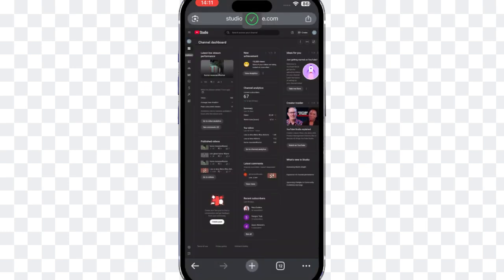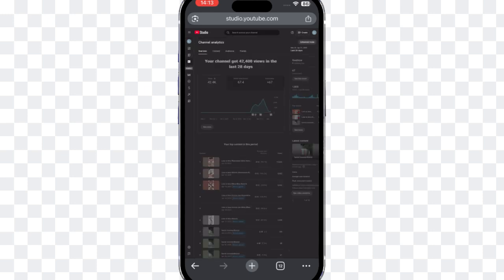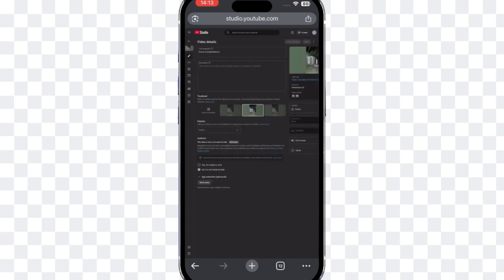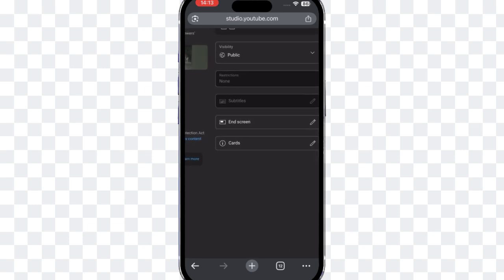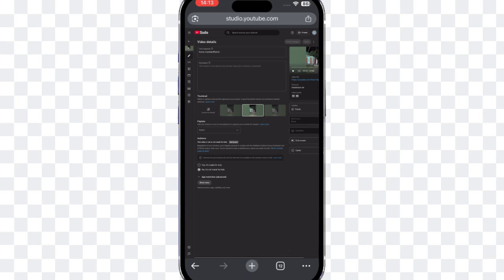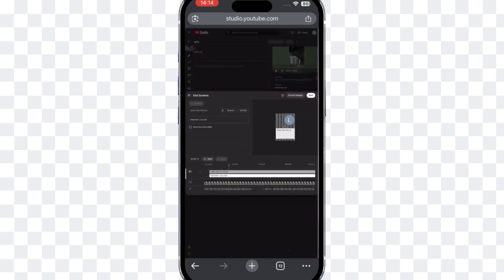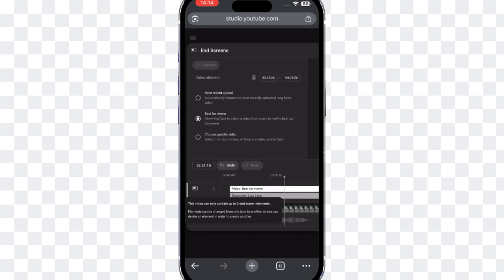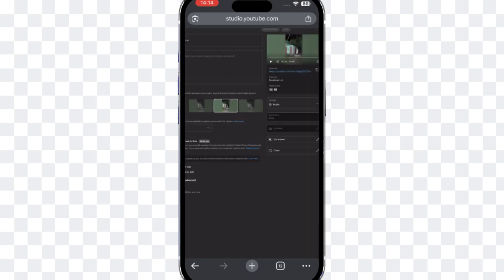How to Add an End Screen on YouTube – Easy Tutorial for Beginners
Thank you! How to Add an End Screen on YouTube – Easy Tutorial for Beginners

Want to keep viewers engaged and boost your channel’s performance? In this step-by-step tutorial, you’ll learn how to add an end screen on YouTube to promote other videos, playlists, or encourage subscriptions. End screens help increase watch time, drive traffic to other content, and grow your audience effectively.

🎯 In This Video, You’ll Learn:
✅ What an end screen is and why it matters
✅ How to add an end screen while uploading or after publishing
✅ Best practices for timing and layout
✅ Tips to make your end screen visually appealing and clickable

🎥 Great For:
✔️ Promoting other videos or series
✔️ Guiding viewers to playlists or next steps
✔️ Increasing overall channel retention

💡 Pro Tip: Use consistent branding and keep your end screen uncluttered for better engagement. Combine it with an engaging outro in your video content.